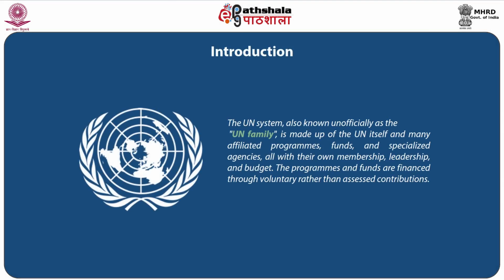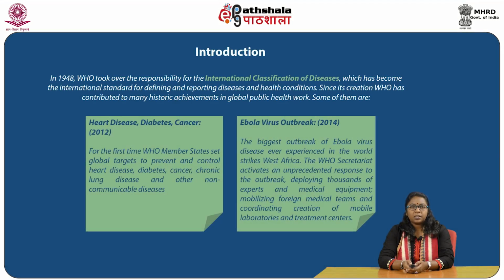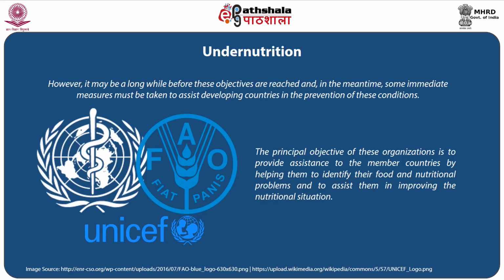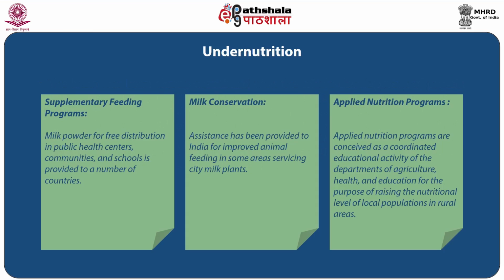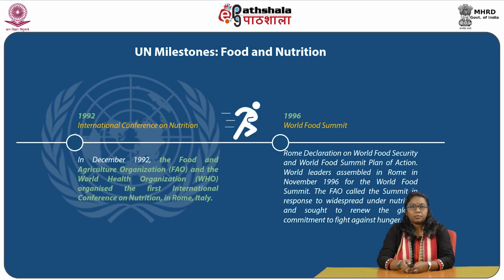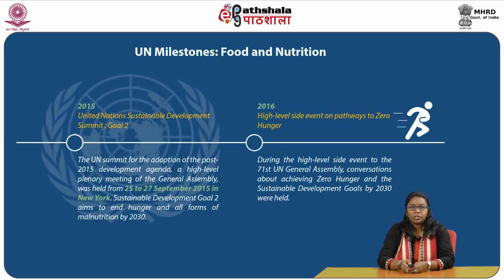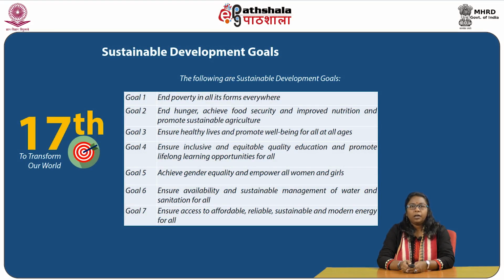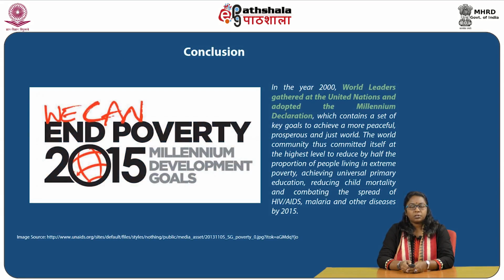M-26. United Nations Health and Nutrition